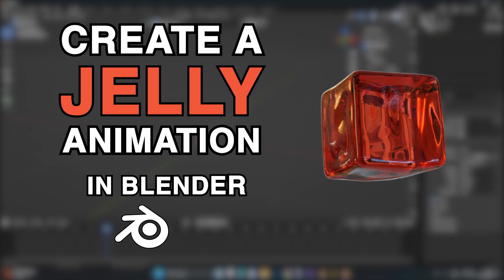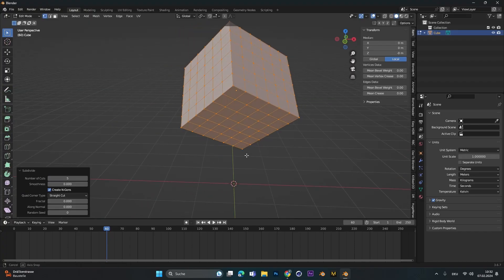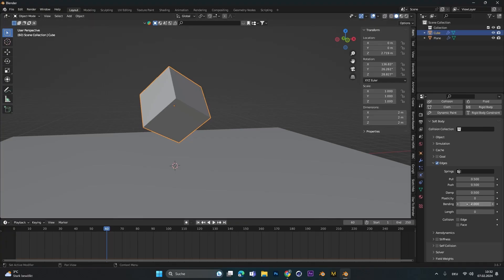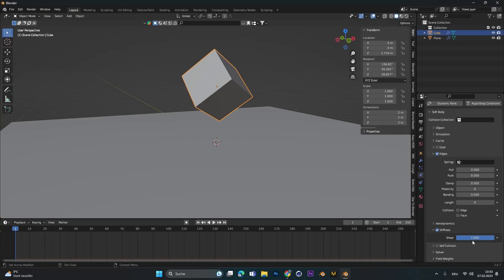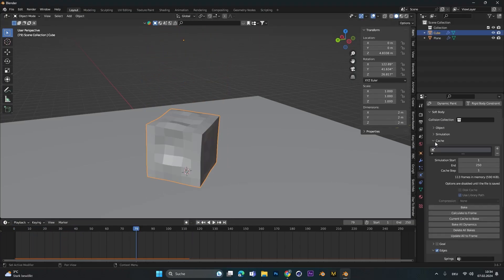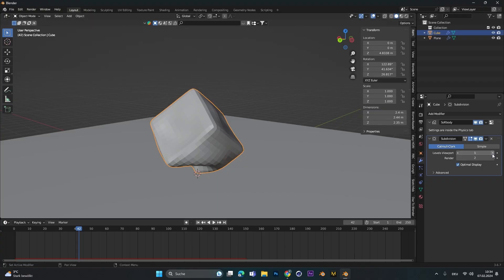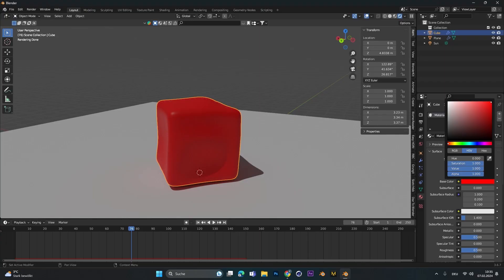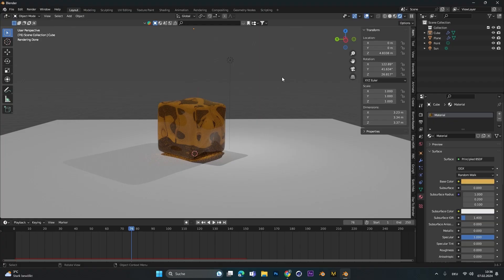Blender Tutorial JELLY Simulation/Animation!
🎥Today I show you how to create a jelly simulation/animation in blender and how to create the texture for it!

🚀 Struggling with Blender? Fear not! Dive into the depths of creativity with more in-depth tutorials on my Gumroad